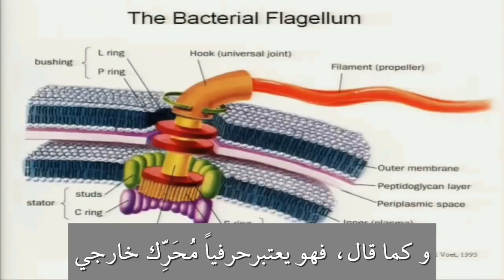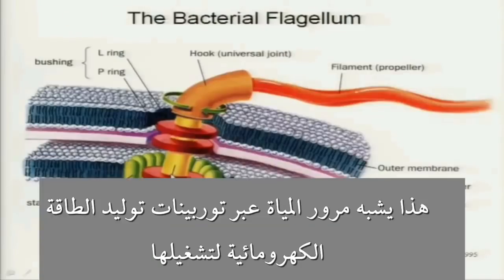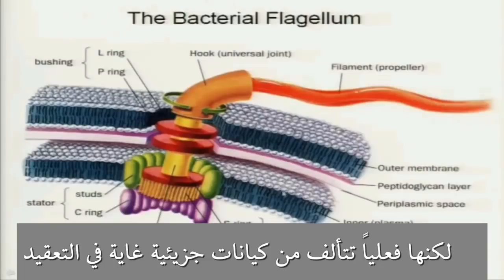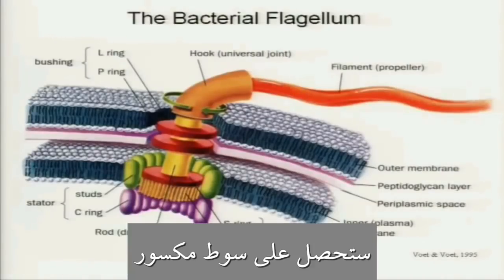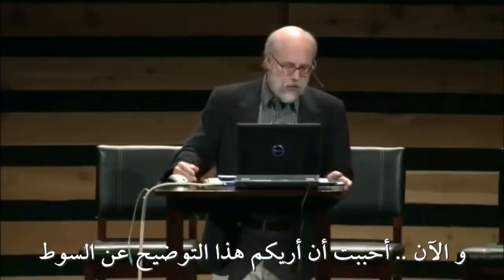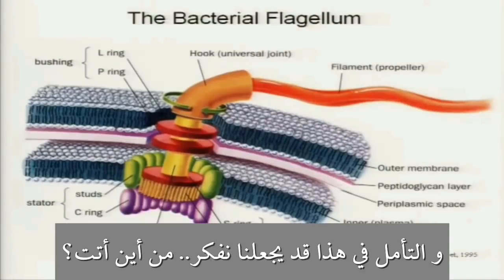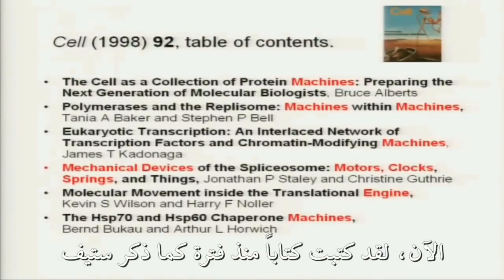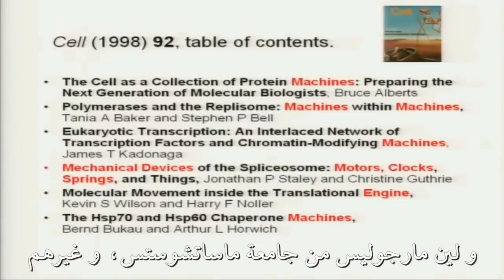5 - السوط البكتيري - من لقاء التصميم الذكي (ماير - بيهي - بيرلنسكي)